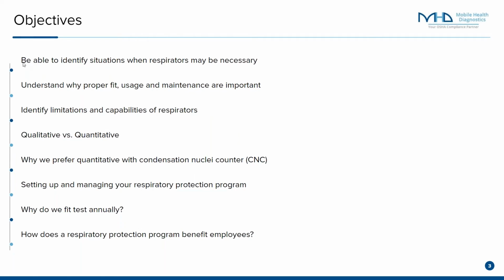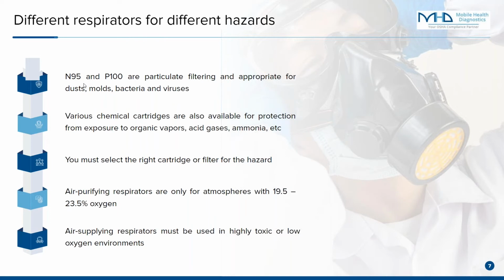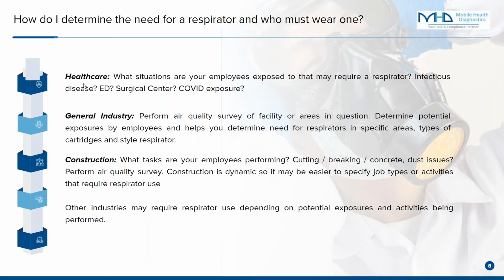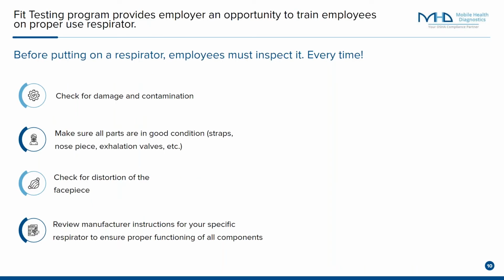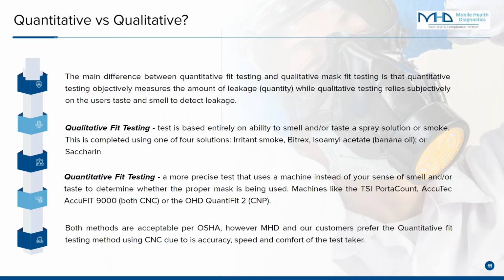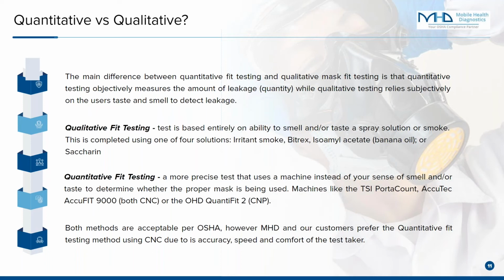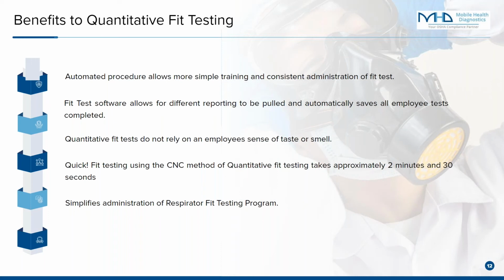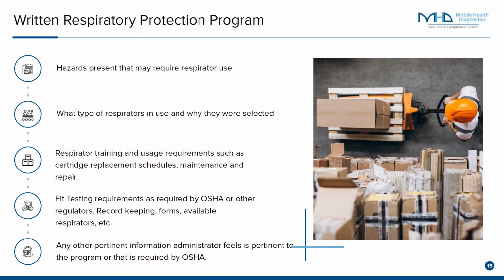Comprehensive Overview Webinar on Respirator Fit Testing: Ensuring Proper Workplace Safety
"Dan Ochoa with Mobile Health Diagnostics shares his knowledge about respirator fit testing. In this 60-minute webinar, he will cover:
* Fit Testing overview.
* Why our customers and we prefer quantitative fit testing.
* Why we use the TSI PortaCount.
* How to set up and manage a fit testing program, why it's essential, and why it's required.
* How fit testing benefits employees and makes a safer workplace for all.